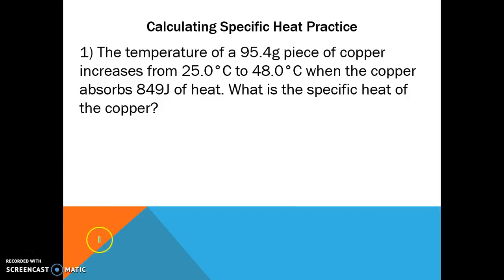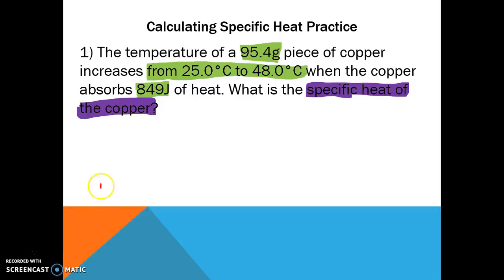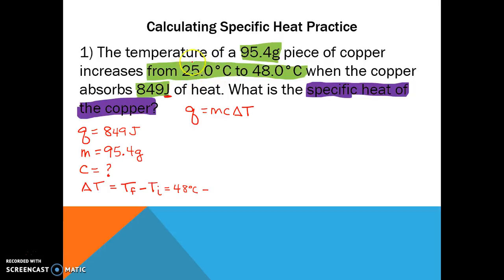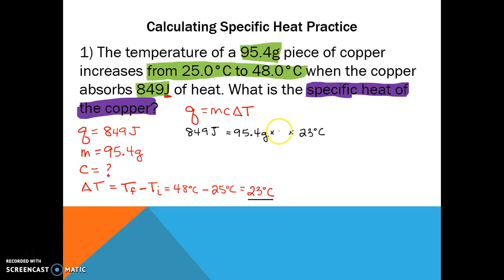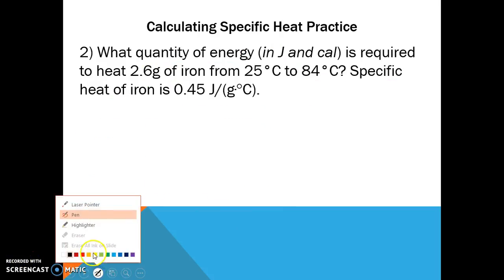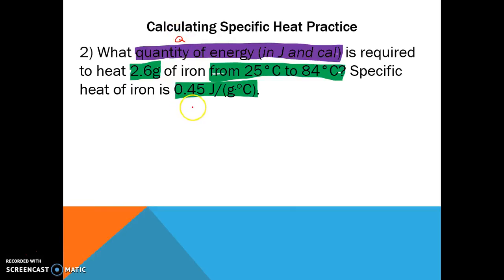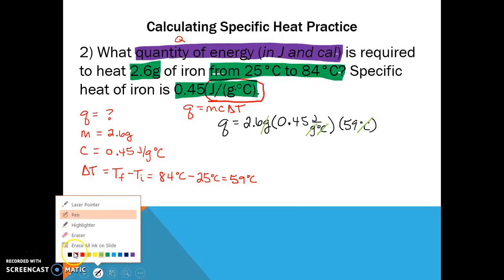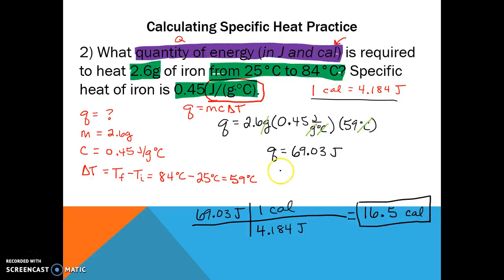Heat Example Problems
Two example q = mc (deltaT) problems with explanation of how to solve.